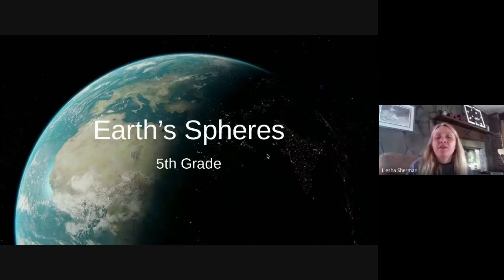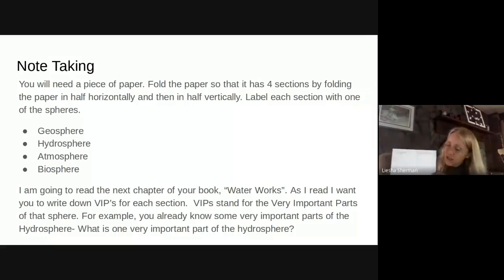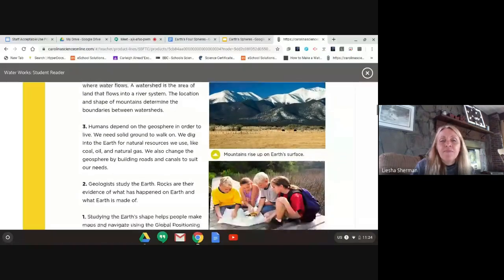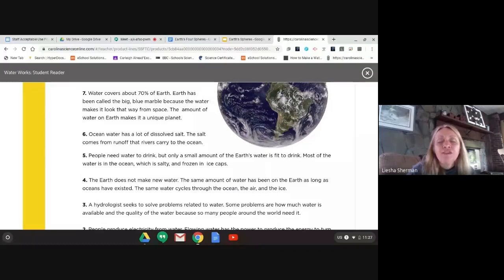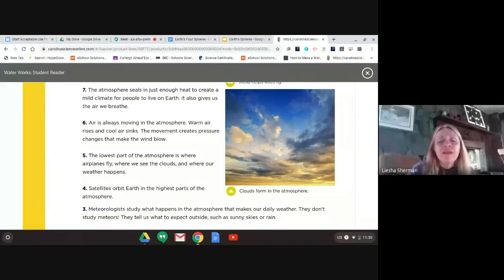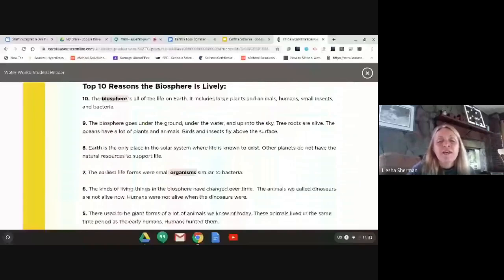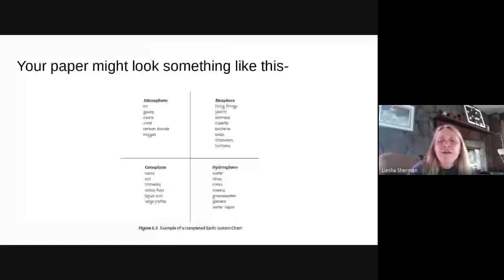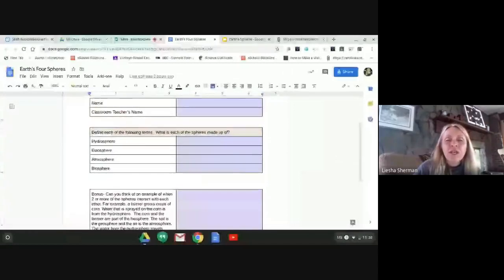Earth's Spheres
Learn all about the atmosphere, geosphere, biosphere, and the hydrosphere.